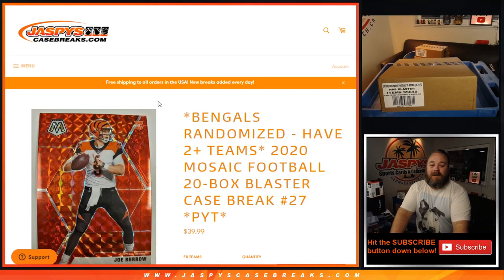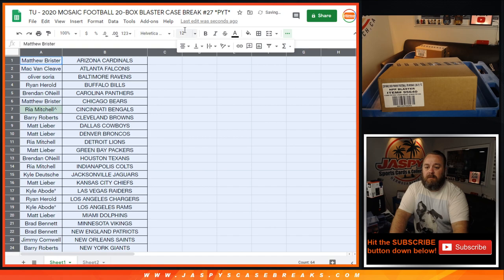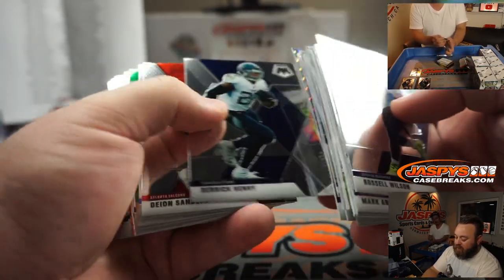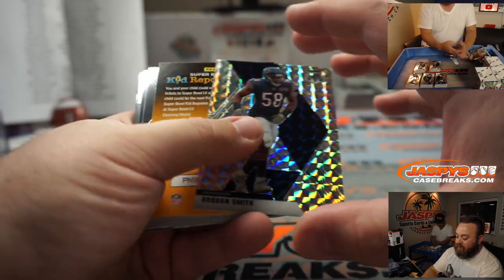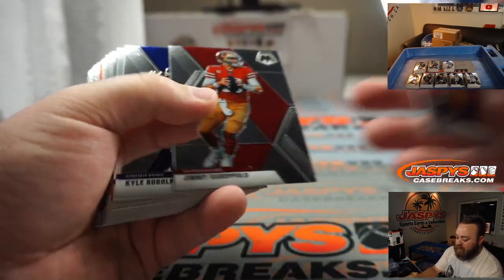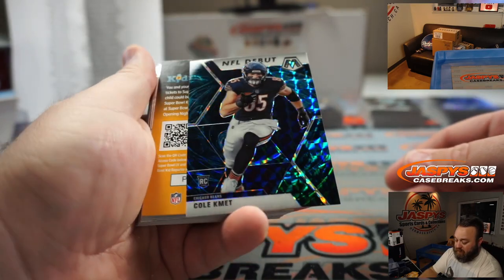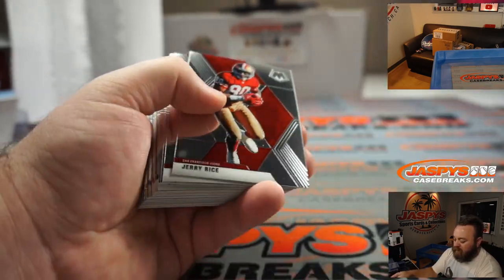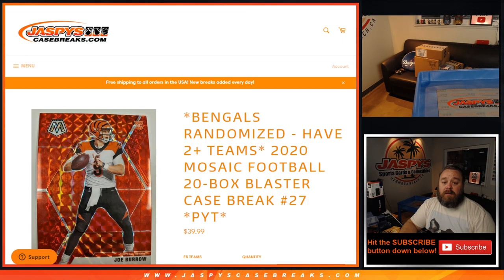TU 11/3 - 2020 MOSAIC FOOTBALL 20-BOX BLASTER CASE BREAK #27 *PYT*